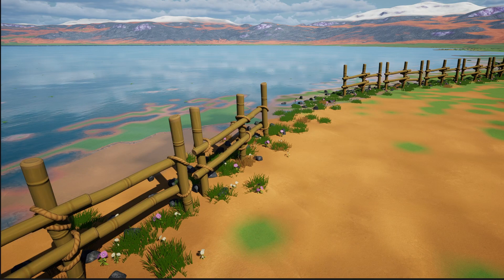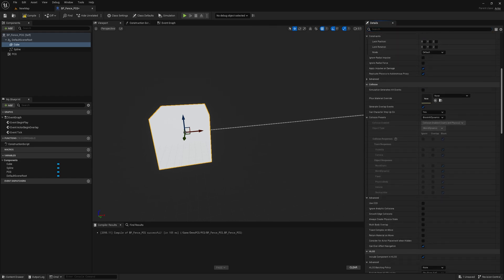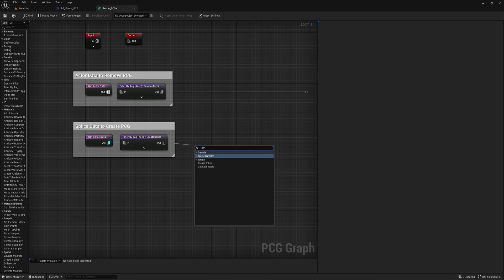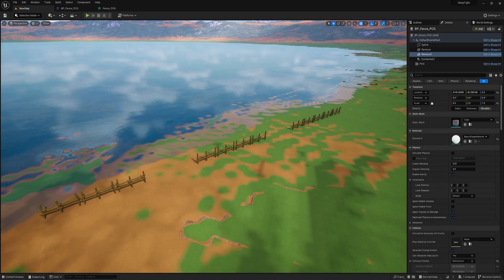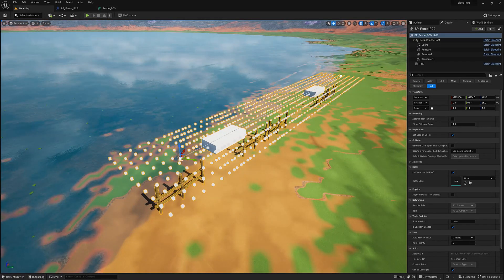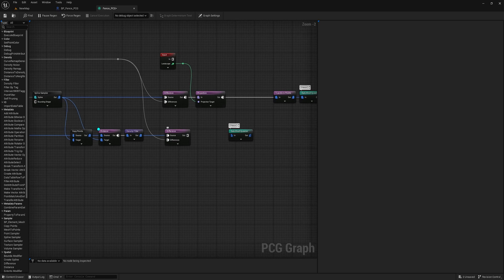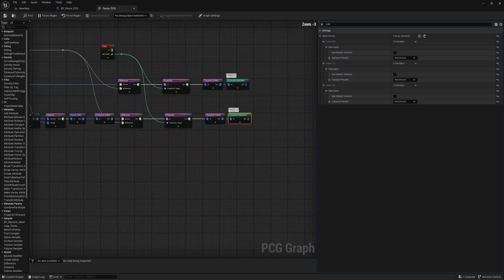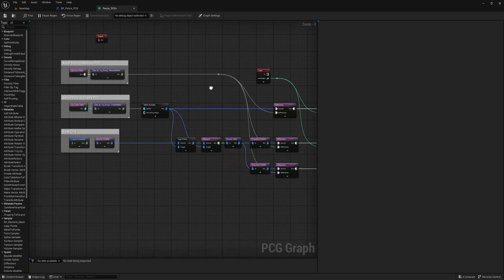UE5 How To - Procedural Fence using Spline and Mesh actors (PCG)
In this video, we explore how to create a Procedural Generated Fence using Unreal Engine 5.2
We cover the process of generating a fence along a spline, adding and removing holes in the fence, projecting meshes onto the landscape, and creating multiple layers of foliage.
The tutorial provides step-by-step instructions that are easy to follow, even for beginners.

00:00 - What we will Create
00:20 - Setting up the Blueprint
03:00 - (PCG) Remove Mesh
03:52 - (PCG) Fence Layer
06:06 - (PCG) Landscape Projection
06:45 - (PCG) Changing Fence Size
07:23 - (PCG) Creating Grid Data
11:50 - (PCG) Rocks Layer
13:45 - (PCG) Grass Layer
15:45 - (PCG) Flowers Layer
17:10 - Adjusting Spline
18:08 - Results